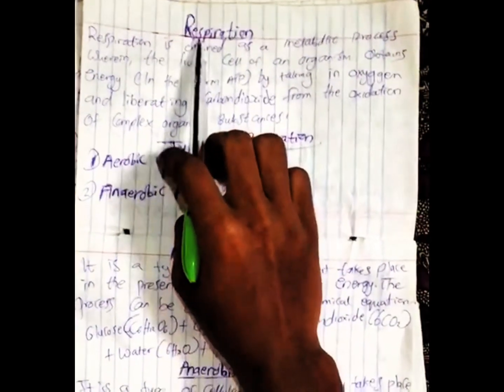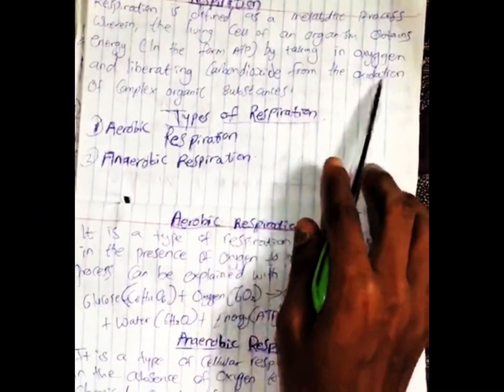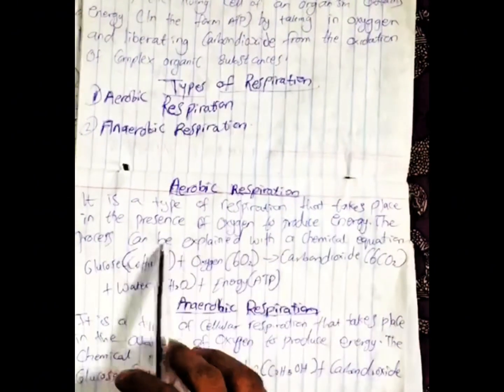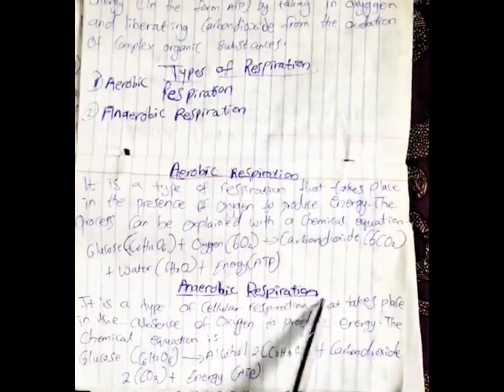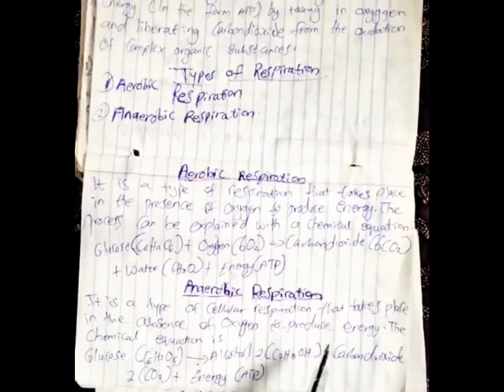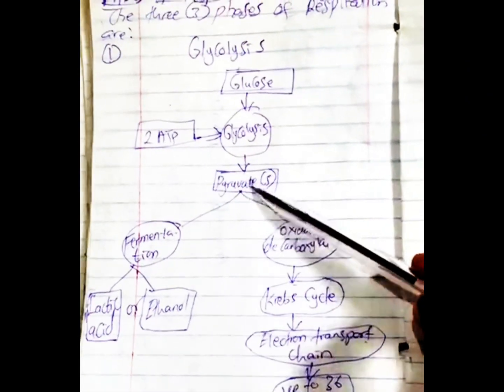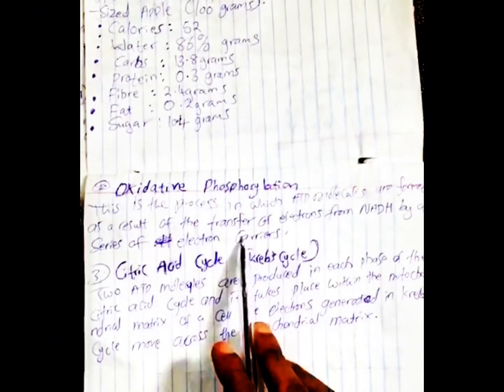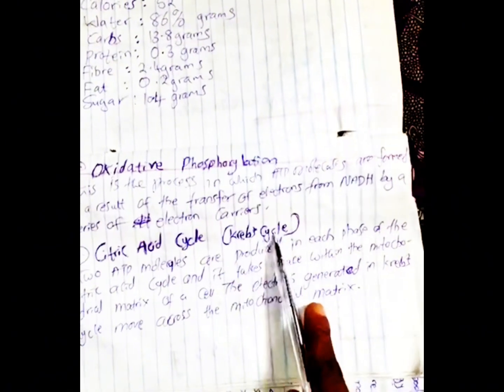Unlock The Secrets of Respiration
In this video, we teach you everything you need to know about respiration for JAMB & WAEC. We're not just going to give you the facts, we're going to show you how to apply them to the exam.

Watch this video and you'll be amazed at how much you learn.